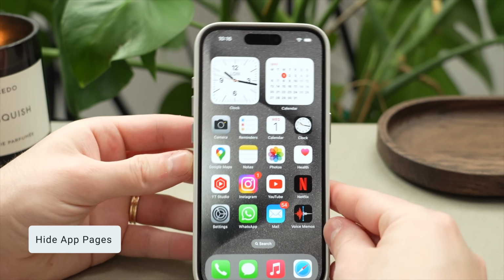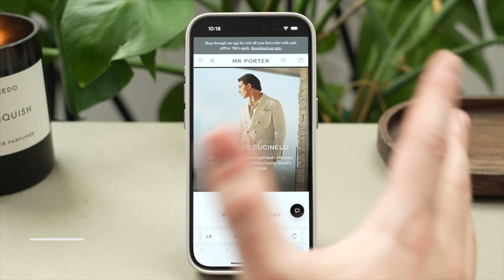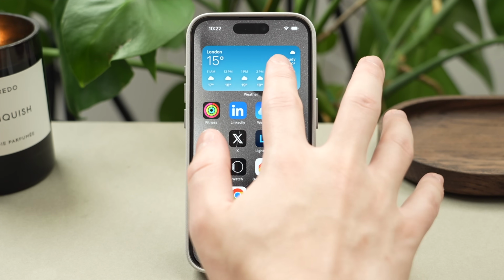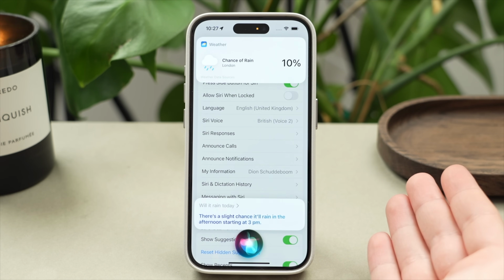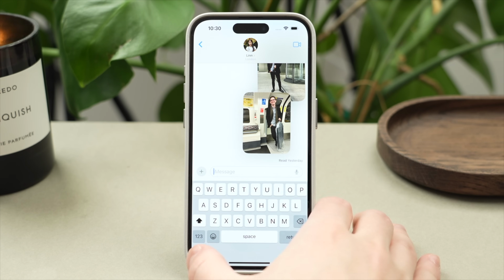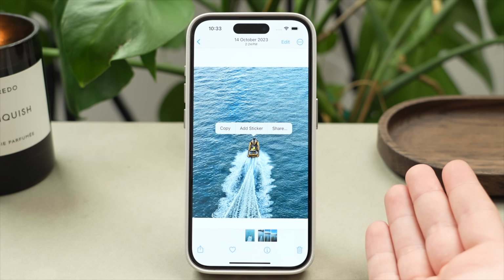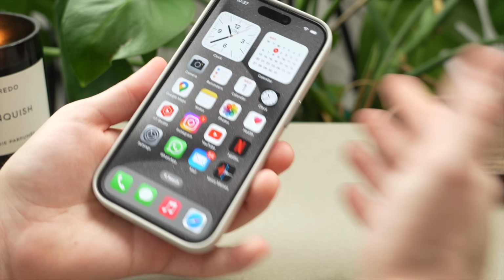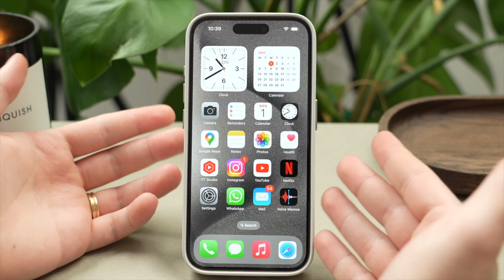iPhone 15 / 15 Pro - Top 20 Hidden Features! (2024)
iPhone 15 (US)
iPhone 15 (UK)
iPhone 15 Pro (US)

👋 Connect!

Today I am going to showing you 20 hidden features and handy tips for the iPhone 15, 15 Pro or any iPhone running iOS17. I learned a lot making this video and believe many small tips and tricks add up to make the overall experience using your iPhone even better!

✏️ Video Chapters
00:00 Hide App Pages
01:52 Swipe Between Tabs
02:14 Pin Tabs
02:48 Instant Scroll
03:04 Quick Math
03:26 Top Calculator Tip
03:52 Stack Widgets
04:57 Hidden Undo Button
05:24 Stop App Reviews
05:55 Best Way To Use Siri
06:45 Quick Timer
07:39 Fine Volume and Brightness
08:02 One Handed Zoom
08:44 One Handed Keyboard
09:34 Keyboard Haptics
10:21 Create Stickers
11:14 Copy Photo Edits
12:16 Back Tap For Actions
13:26 LED Indicator
14:28 Lockdown Mode

Sony A7 IV (US)
Sony 24-105mm F4 G (US)
Sony 24-105mm F4 G (UK)
Rode NTG5 (US)
Rode NTG5 (UK)
Zoom H5 (US)
Zoom H5 (UK)

Dion Schuddeboom